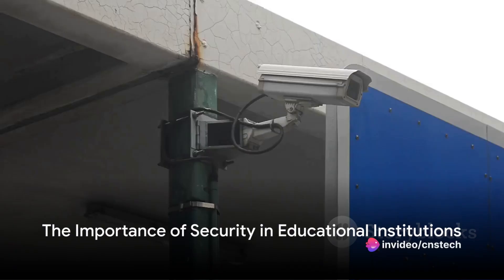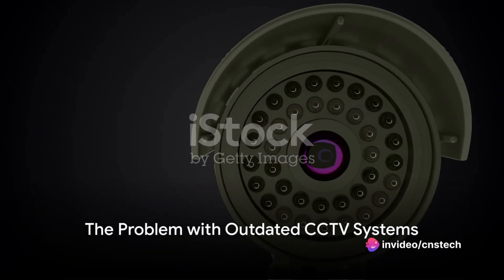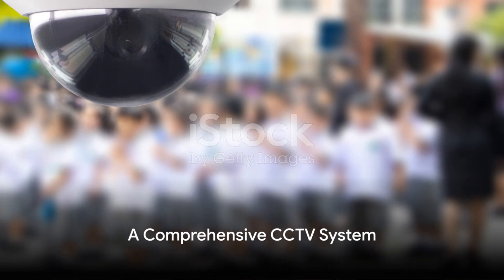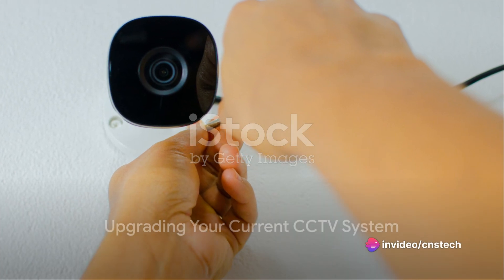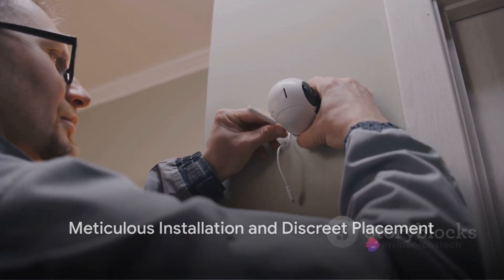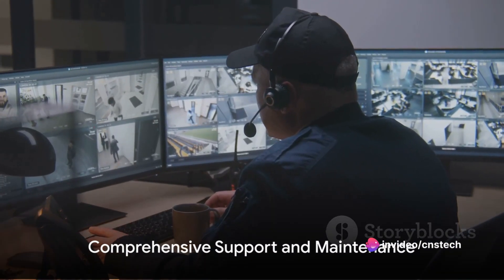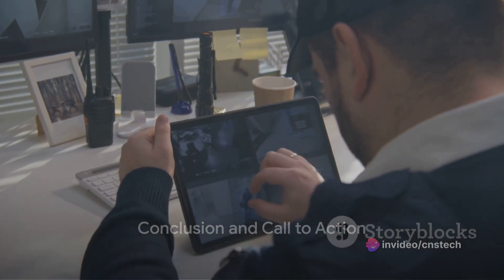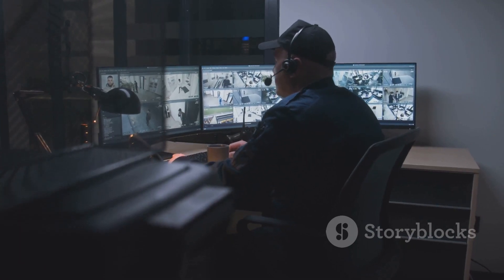Transforming School Security: Advanced CCTV Upgrade Proposal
Securing the Future: CCTV Upgrade Proposal by Cnstech's Workspace

Discover how we can transform the safety and security of your educational institution with our comprehensive CCTV upgrade proposal. Our video outlines the advanced technology, professional installation, and dedicated after-sales support we offer, ensuring a secure and future-proof surveillance system for your school. Watch to learn more about our tailored solutions and how they can benefit your institution

OUTLINE:

00:00:00 The Importance of Security in Educational Institutions
00:00:17 The Problem with Outdated CCTV Systems
00:00:36 A Comprehensive CCTV System
00:00:45 Upgrading Your Current CCTV System
00:01:07 Meticulous Installation and Discreet Placement
00:01:26 Comprehensive Support and Maintenance
00:01:42 Conclusion and Call to Action